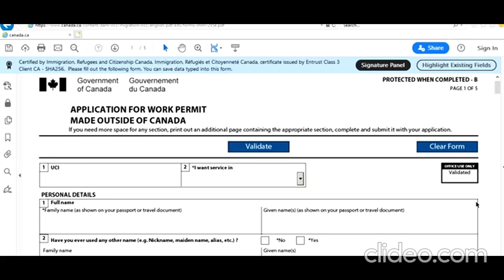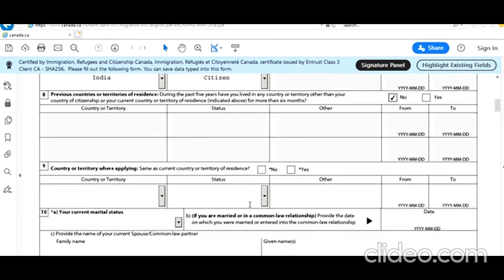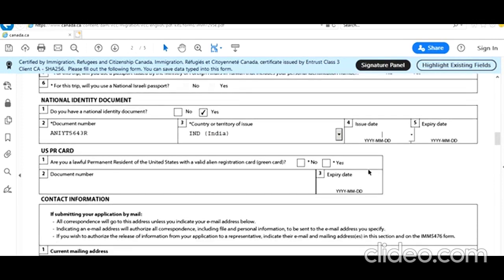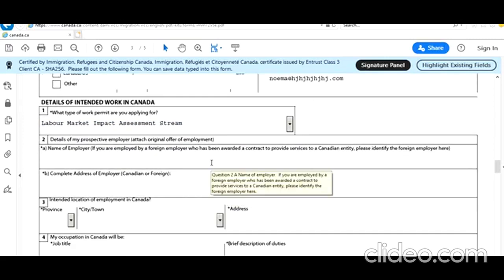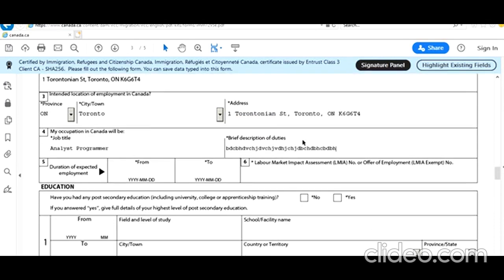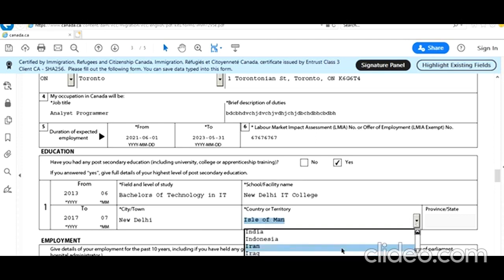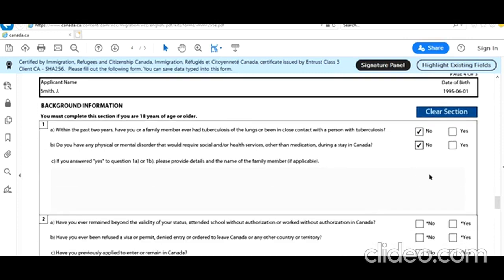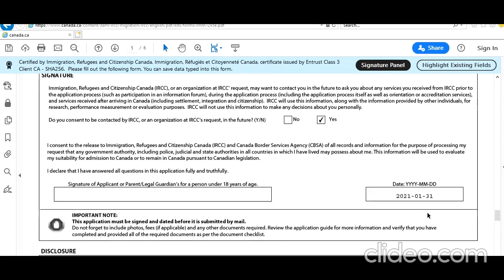IMM 1295e Application for work permit made outside of Canada - LMIA Based Work Permit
Hello , IN this video, I have showed you how to fill up the form IMM 1295 Application for work permit made outside of Canada with step by step full information for an LMIA( Labour Market Impact Assessment) based closed work permit